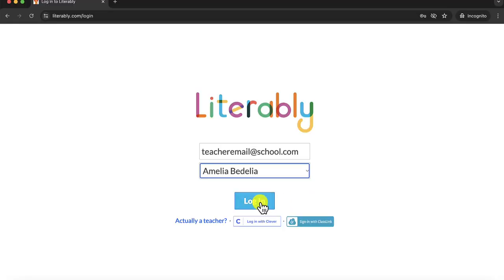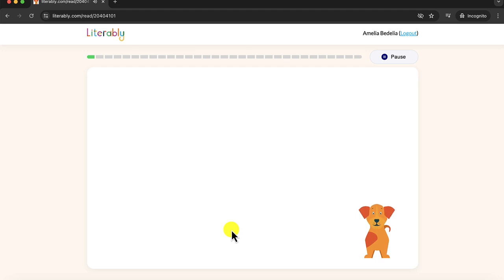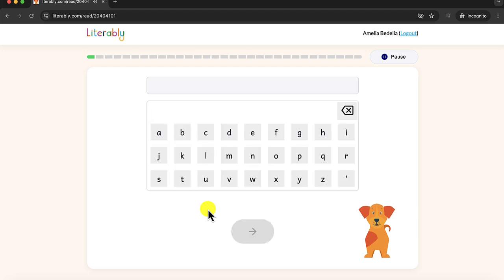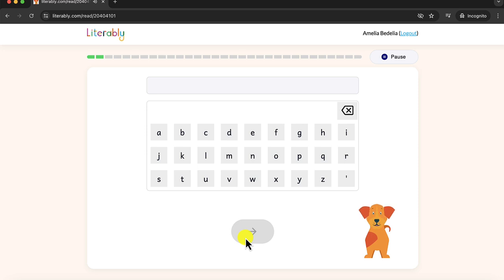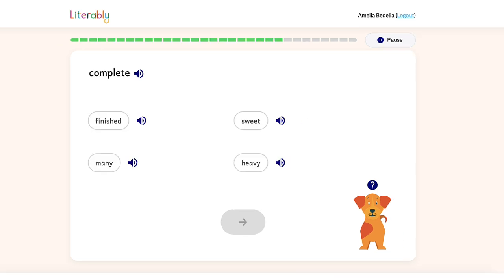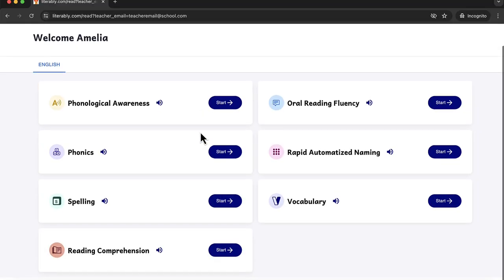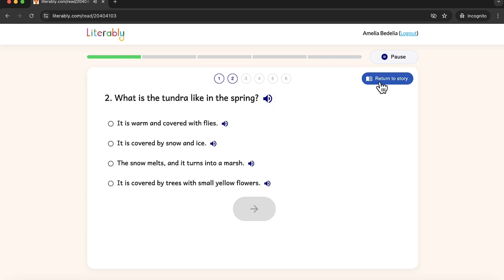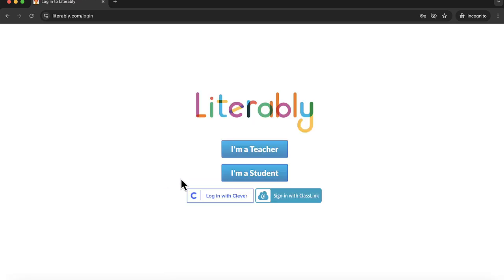Literably Training Video 6: The Spelling, Vocabulary, and Comprehension Assessment Experience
This video describes the student assessment experience for Literably's Spelling, Vocabulary, and Reading Comprehension Assessments.